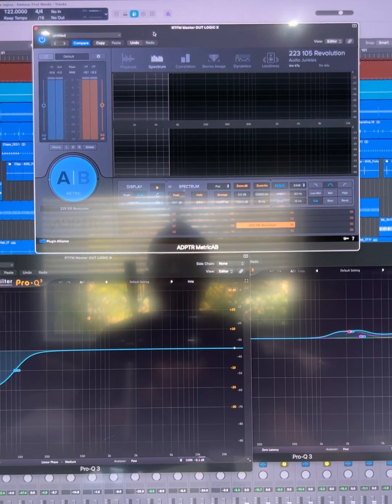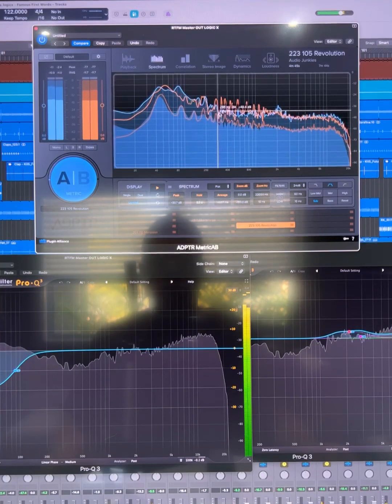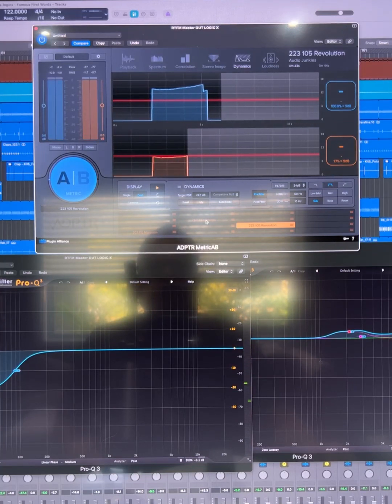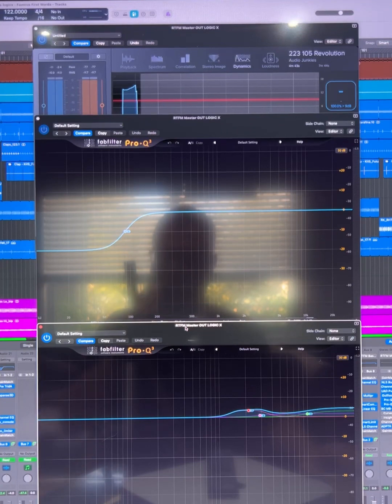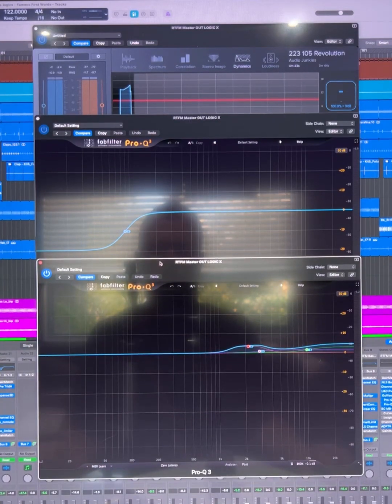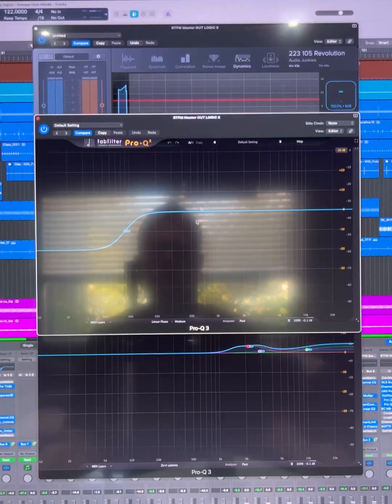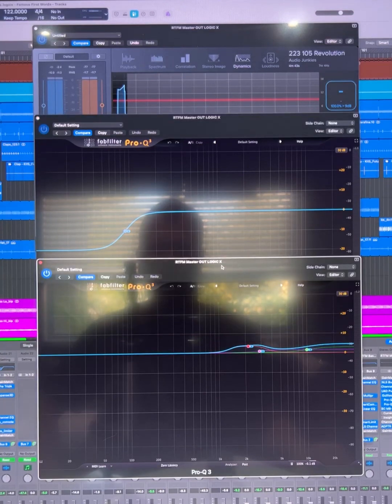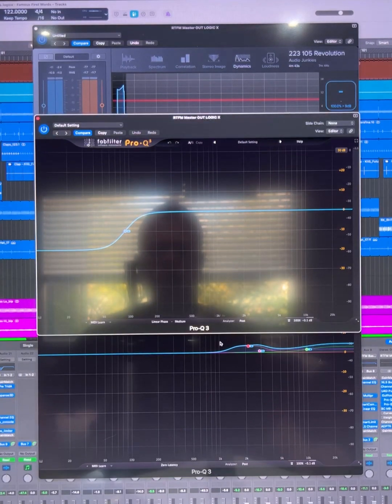Studio blabbing (Part 2)